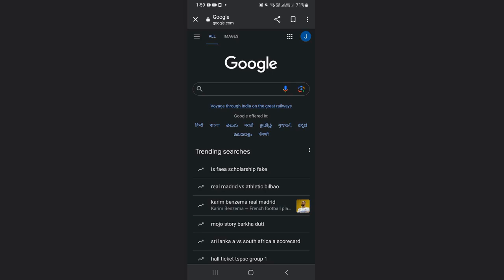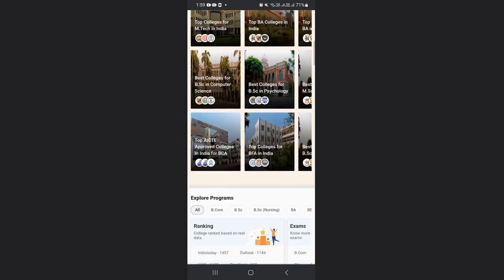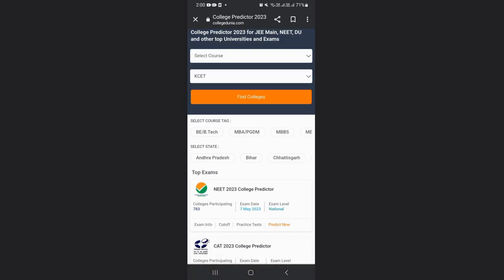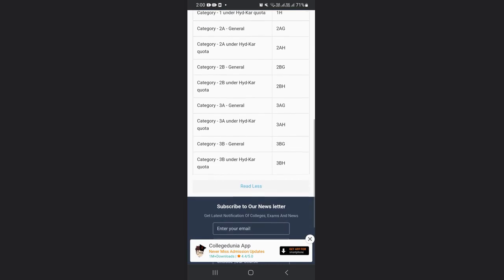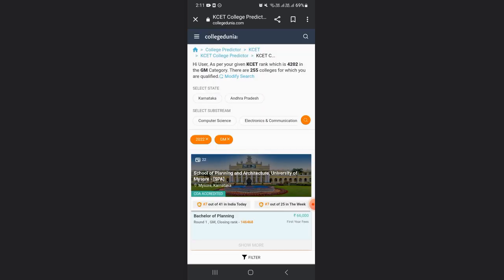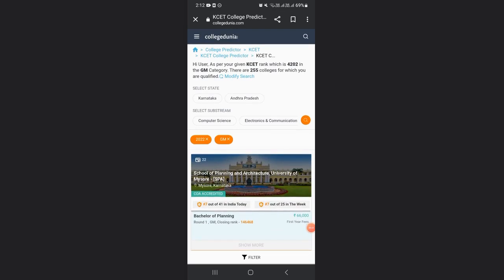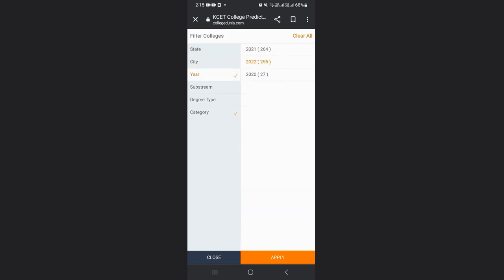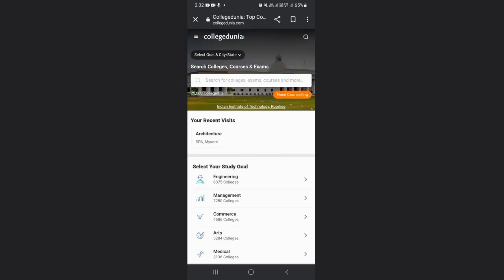KCET College Predictor | KCET Marks Vs Ranks | KCET Top Colleges List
Collegedunia’s KCET College Predictor uses the opening and closing ranks of previous year counselling data and predicts the most suitable college option to pursue engineering. agriculture and other courses. All you need to do is enter your expected KCET scores and choose your gender. A list of colleges accepting your scores will be listed.
Also check our pages for more details:
KCET College Predictor:-